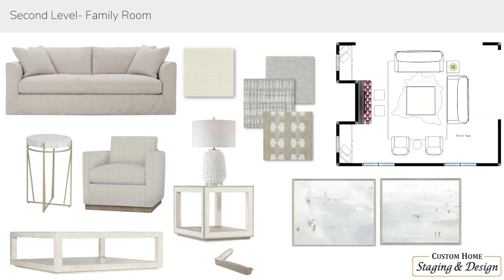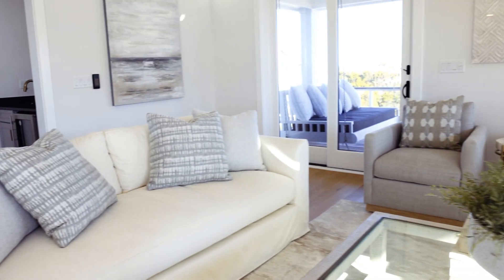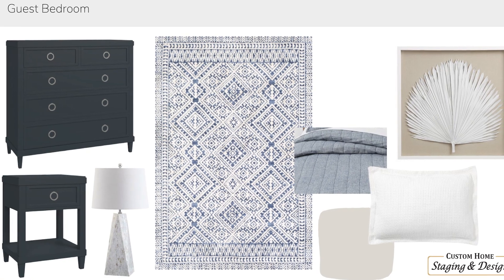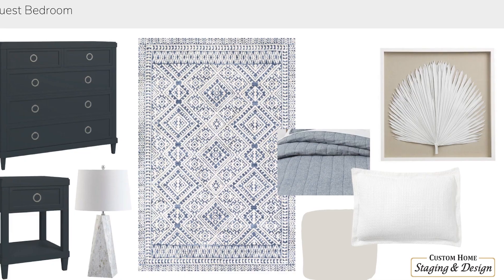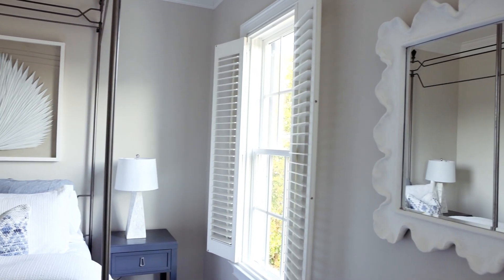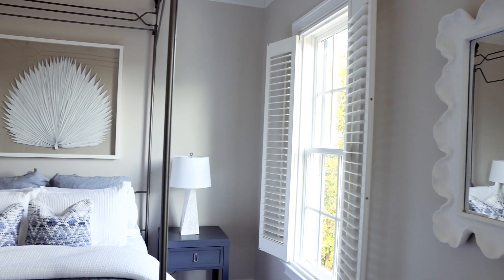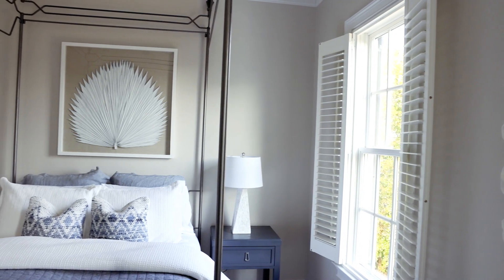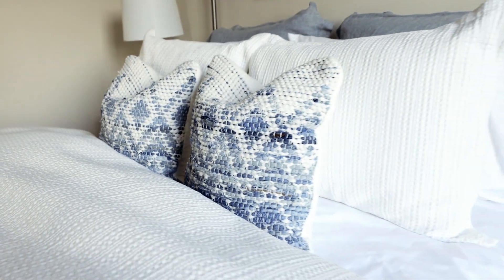WECT Cape Fear Weekend - Design Services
Let our professional design team help with your custom furnishing needs! We can help with every room in your home, no matter your style!